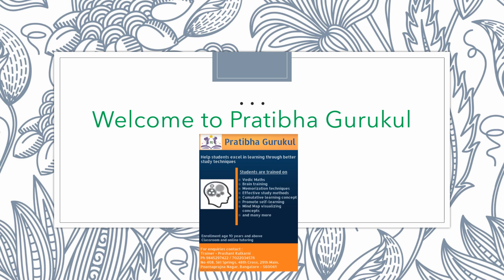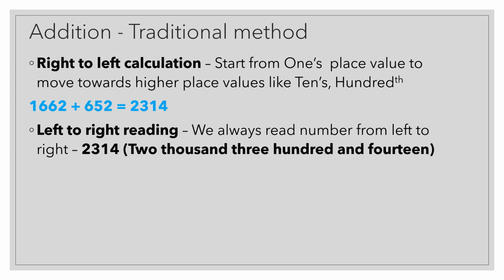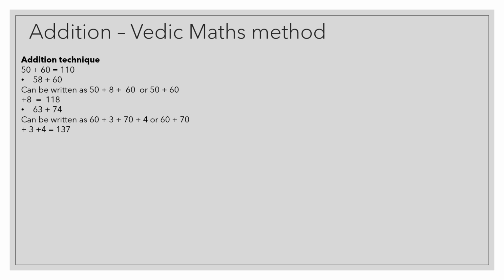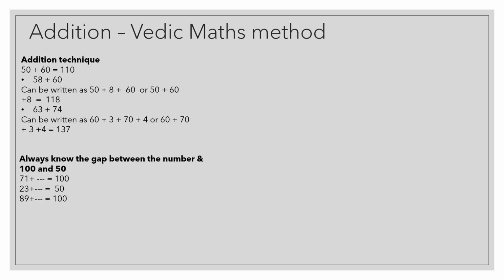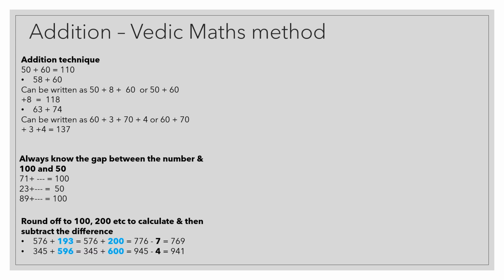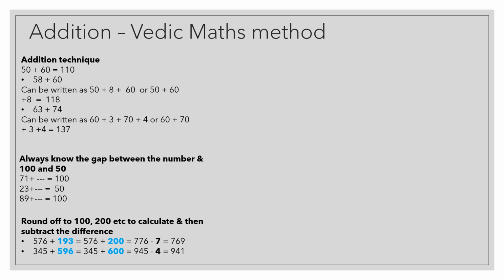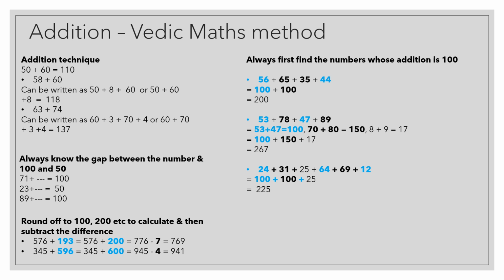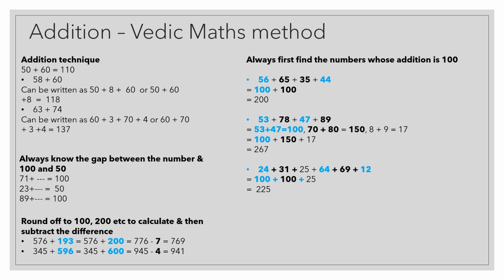Vedic maths addition method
In this Video we will learn about Vedic maths addition method. here we discussed simple examples in next videos we will discuss complex examples.